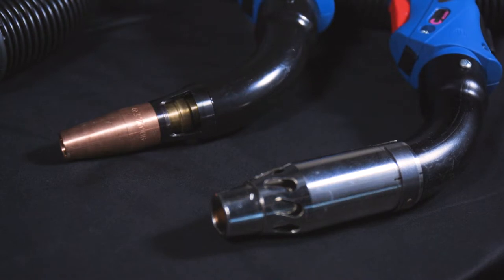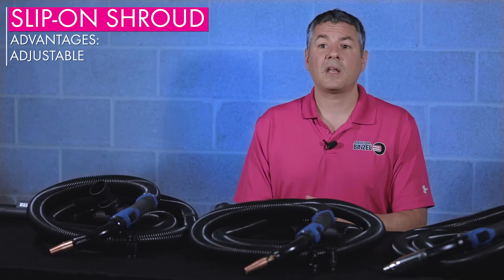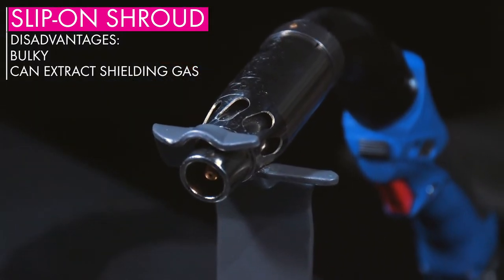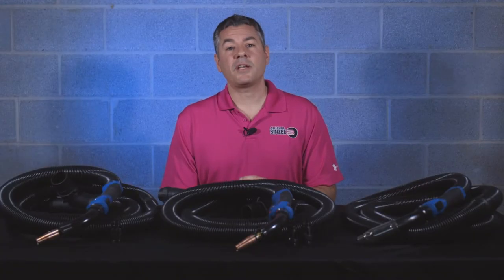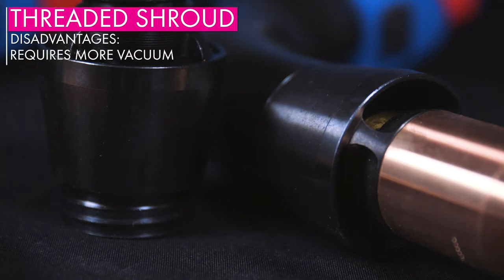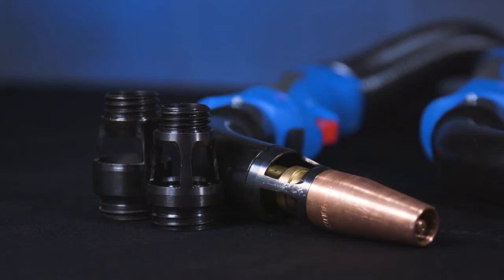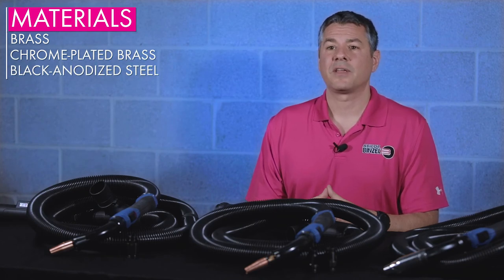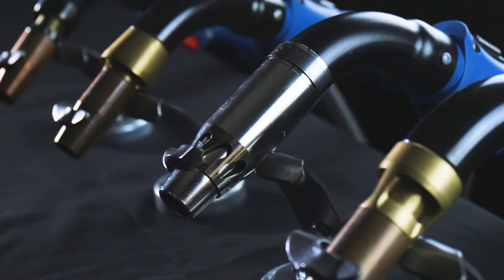Fume Extraction Torch: Fume Shroud Comparison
When selecting the fume shroud for your fume extraction torch, it is important to know the benefits and drawbacks of each. In this video, we compare the three most common fume shroud designs so that you can choose the best one for your welding application.

The fume shroud is a part of the fume extraction torch that sits on or behind the nozzle. The shroud has openings to allow the vacuum to direct the fumes away from the welder, into the torch, and back to your filtration system. Let's look at the difference between slip-on shrouds and threaded shrouds. The biggest advantage of the slip-on is its adjustability. You can move it forward or backwards depending on if you need more or less vacuum, but we should also explore some of the potential downsides that come with the slip-on shroud. First, it's bulkier and can compromise your vision of the weld pool. Because the shroud works best close to the arc, you can run into issues with extracting shielding gas. This is especially true if your fume extraction unit is set to high. Threaded shrouds sit further back from the welding arm. This allows for minimal interference in the welding process and ensures quality welds. The biggest advantage of the threaded shroud is its size. The threaded shroud is typically less bulky and provides better access and visibility of the weld. The larger openings allow for greater flow, capturing more welding contaminants. For optimal performance, you will need a stronger fume extraction system. Let's focus on openings for a moment. The slip-on shrouds, you tend to see less variety. You typically see smaller openings as well as the shroud is closer to the weld. With threaded shrouds, options are more varied. Options range from slim taper designs with larger openings to larger designs with smaller openings. Both have their specialty. The slim design is for tight-access welding, and the larger design is for vertical and out-of-position welding. The three most common materials used in the fume shroud are brass, chrome-plated brass, and black-anodized steel. Brass is the most common and the least expensive. Brass is also the least physically durable. Spatter and other debris easily fuse with the brass causing blockage of your shroud openings. Chrome plating the brass provides more durability than brass alone. Spatter is less likely to stick to the protective coating making cleaning your shroud much easier. Black-anodized steel has the most mechanical strength and physical durability of the three we've discussed. The black anodization provides corrosion and spatter resistance. This makes the black-anodized steel shroud last longer in a production environment.